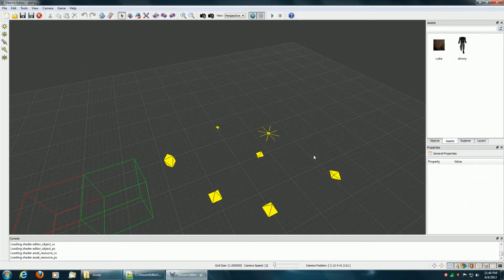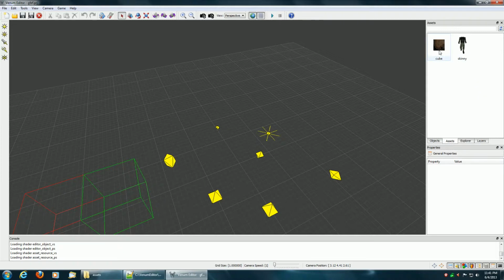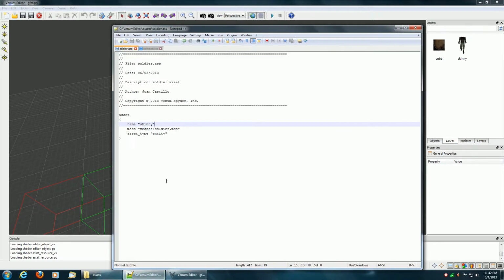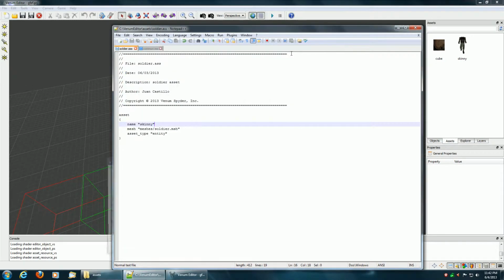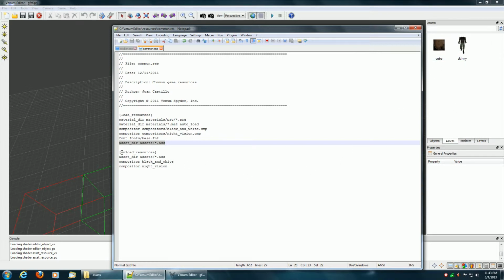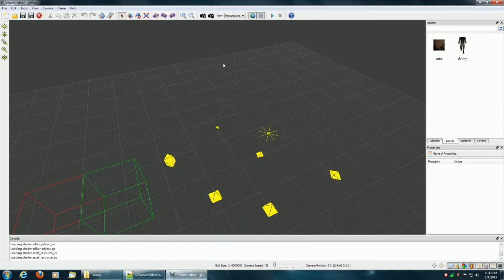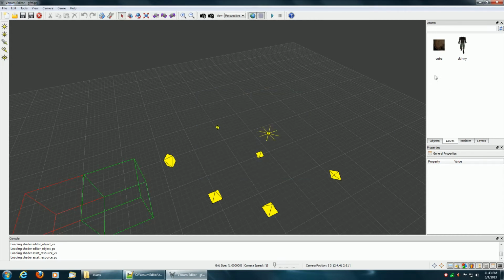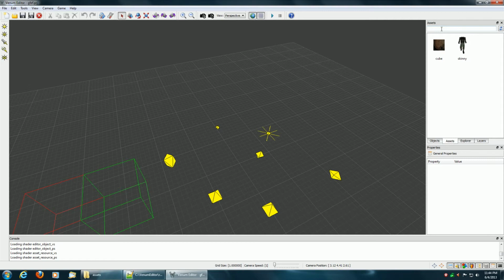Assets Panel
Assets panel in the Qt level editor